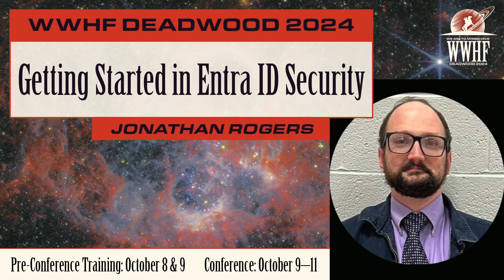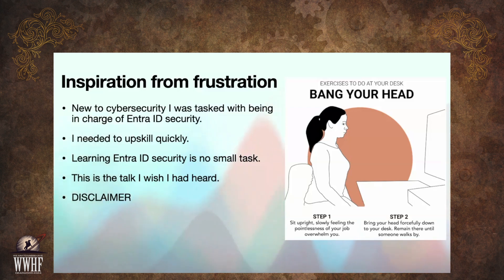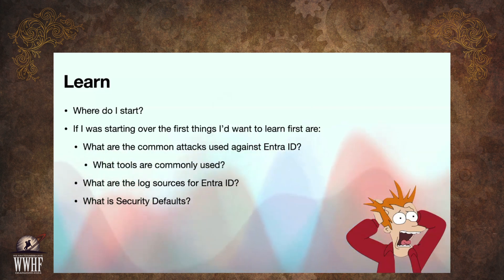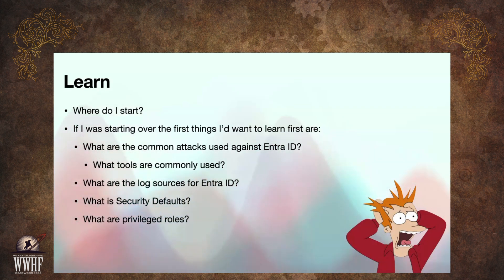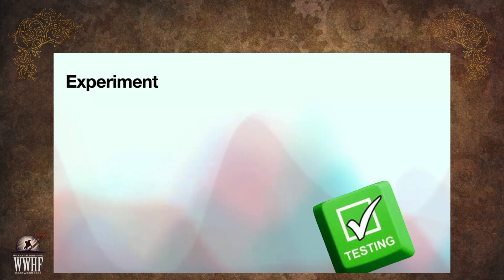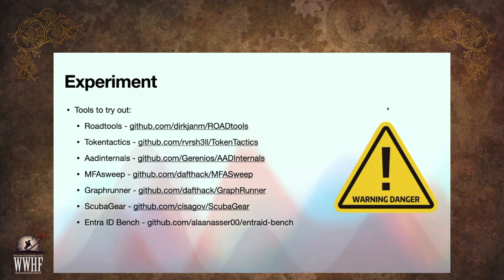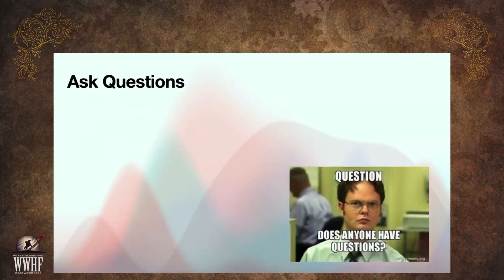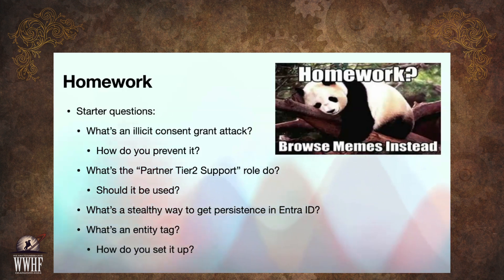Getting Started in Entra ID Security | Jonathan Rogers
🔗 Join us in-person and virtually at our Wild West Hackin' Fest: information security conferences

🔗 Register for Infosec Webcasts, Anti-casts & Summits.